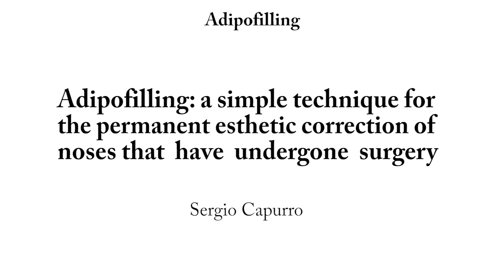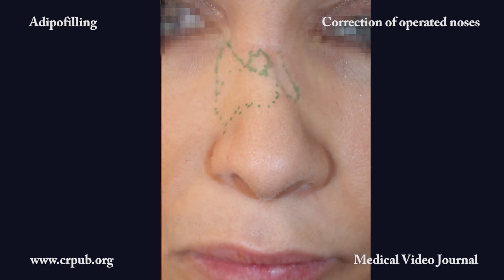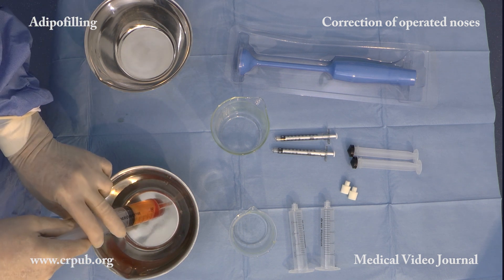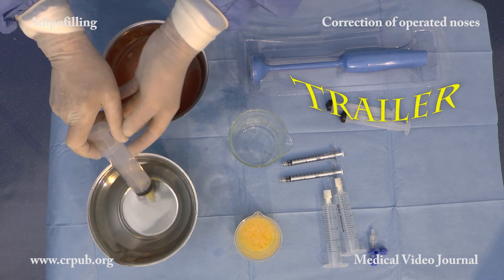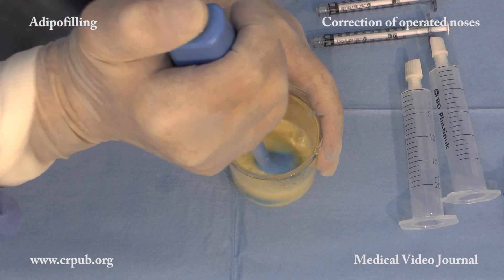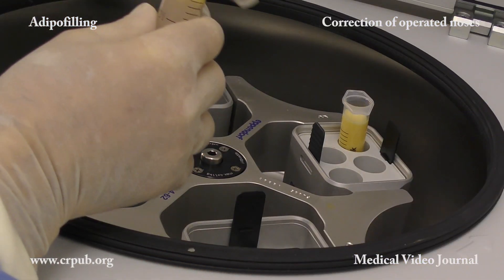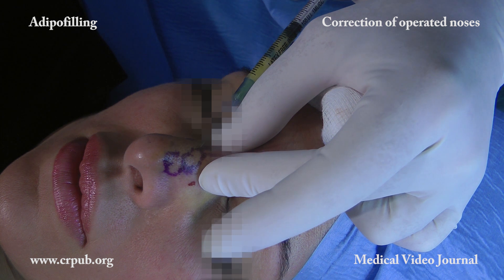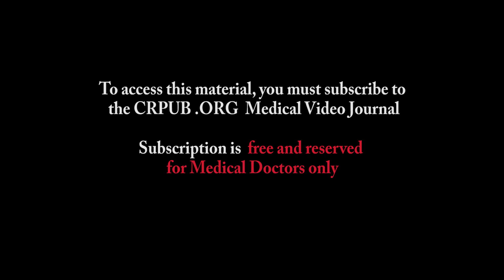06. Adipofilling for correction of nose. New lipofilling technique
Capurro Sergio. (2018): Adipofilling: a simple technique for the permanent esthetic correction of noses that have undergone surgery. CRPUB Medical Video Journal. Adipofilling section.
Noses that have undergone multiple surgery or been traumatized can often be corrected by means of Adipofilling, which involves grafting living adipose and stromal cells prepared with the Adipopimer. Adipofilling is an evolution of lipofilling. The most effective lipofilling was born.